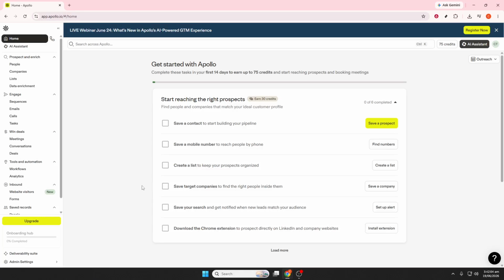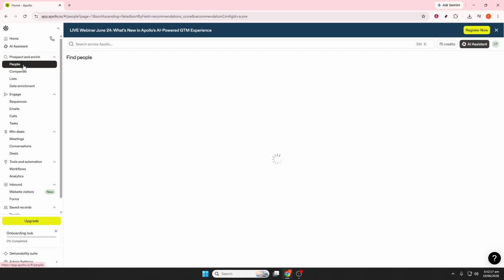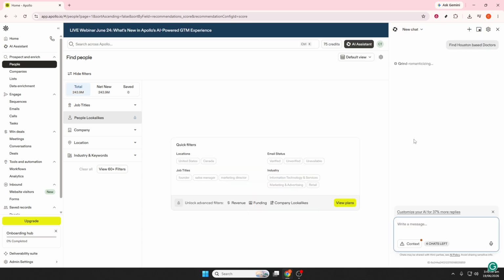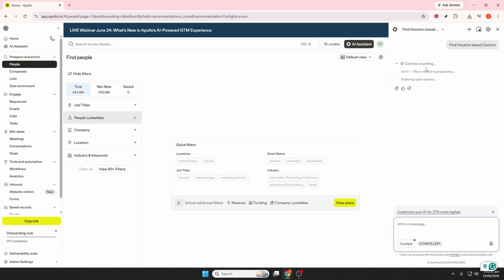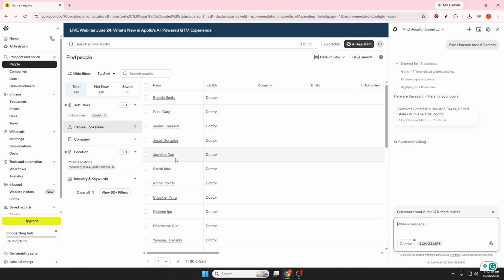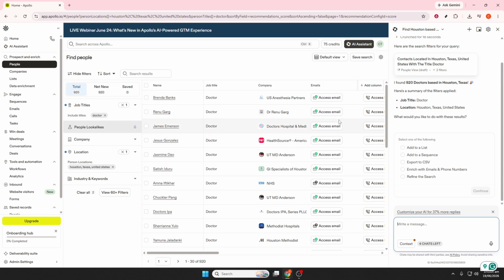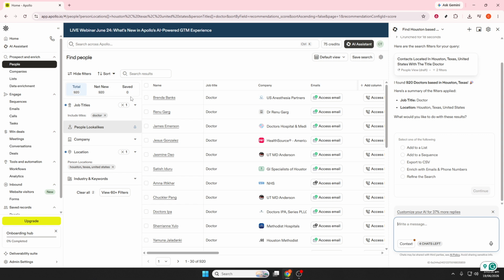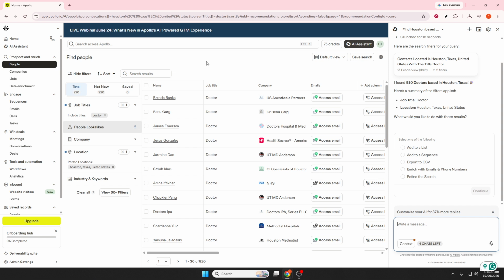How to Use Apollo.io to Find Emails 2025 Guide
Learn how to use Apollo.io to find emails in 2025 with this complete step-by-step guide!

Follow along as we cover the essential features, filters, and best practices for finding professional email addresses efficiently.

✅ What You'll Learn:
✔ How to create an Apollo.io account
✔ How to search for prospects and companies
✔ How to use filters for targeted lead generation
✔ How to export leads and contact lists
✔ Apollo.io tips and best practices for 2025